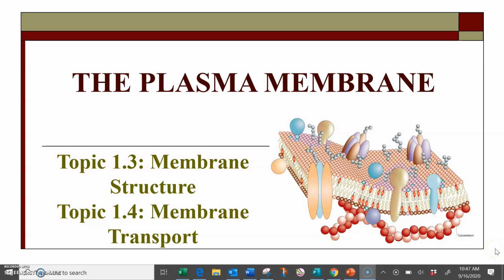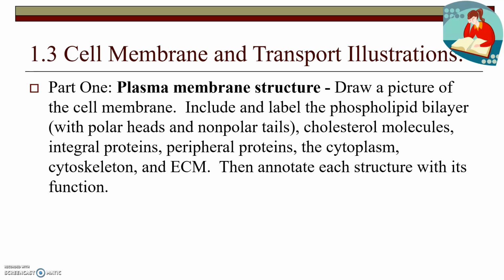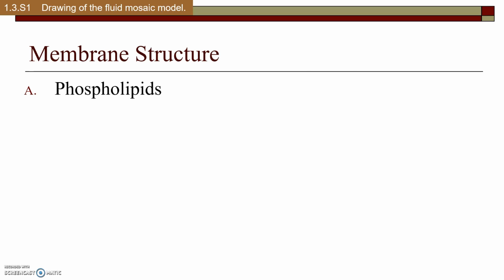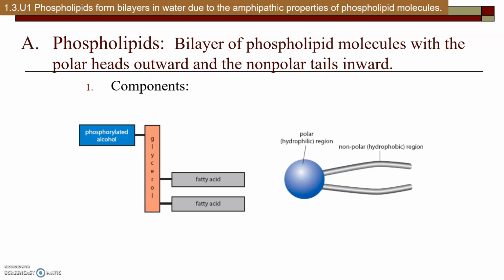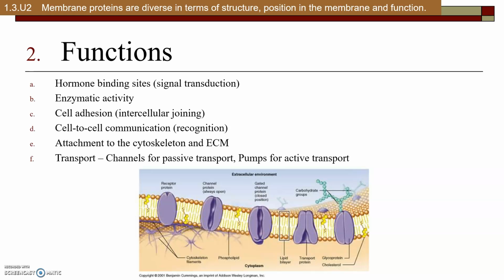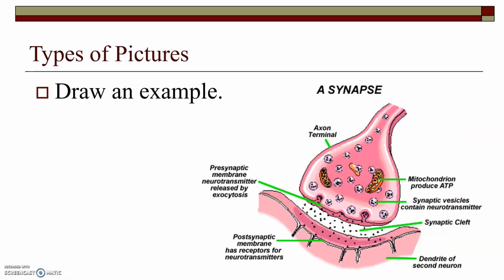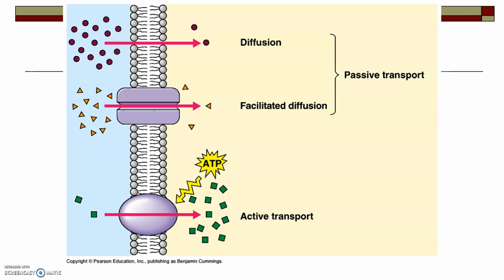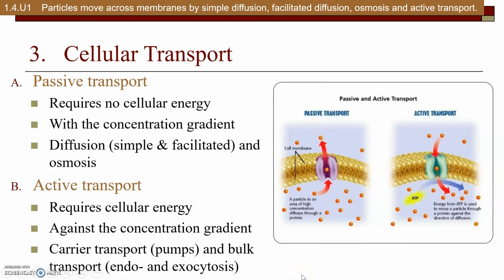1.3 Membrane Illustrations